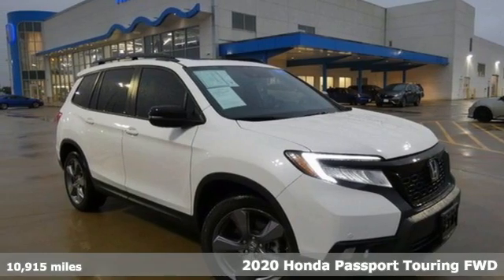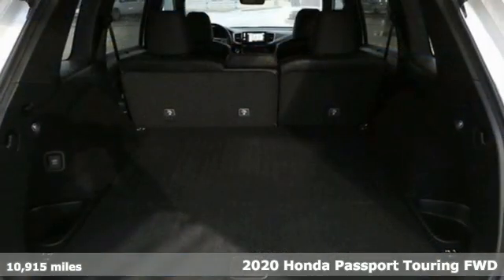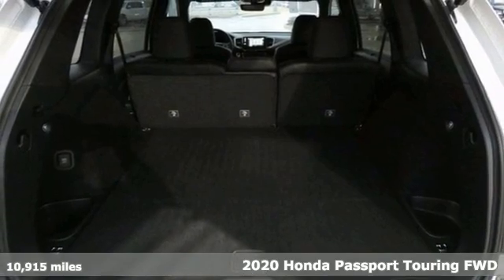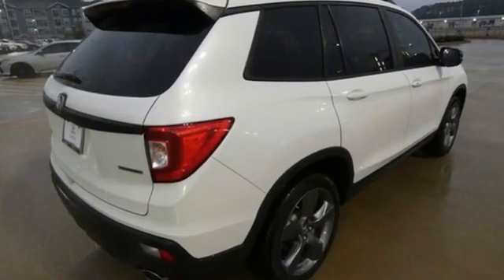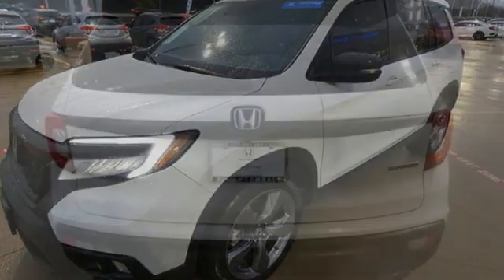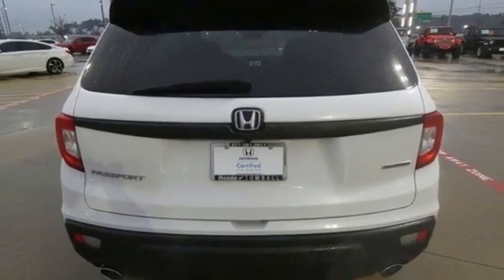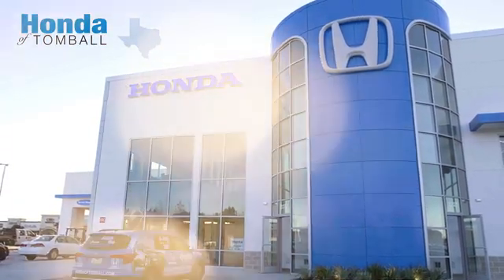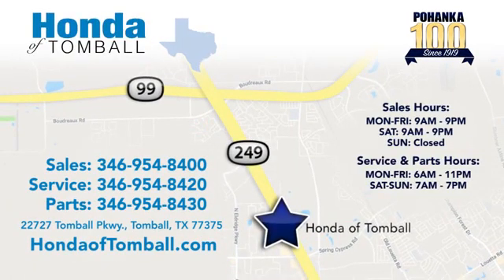Used 2020 Honda Passport Tomball TX Houston, TX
Year: 2020
Make: Honda
Model: Passport
Trim: Touring
Engine: 6 3.5 L
Transmission: Automatic
Color: Platinum White Pearl
Interior: Black
Mileage: 10915
Stock #: HTNB001350A
VIN: 5FNYF7H94LB000957
Clean CARFAX. 2020 Honda Passport Touring FWD 9-Speed Automatic 3.5L V6 24V SOHC i-VTECCome experience the brand-new Honda of Tomball, where everything we do is centered around you! Our service department is here for you until 11:00pm Monday through Friday, and from 7:00am to 7:00pm on the weekends including Sunday! Complementary car wash with every service. The peace of mind from doing business with the Pohanka dealer group, which has been serving clients like you since 1919!We make every effort to provide accurate information but please verify options and price with management before purchasing. All vehicles are subject to prior sale. All financing is subject to approved credit. Dealer installed options are additional. Stock photo colors, options and trim levels may vary. Not responsible for typographical errors. Published price subject to change without notice to correct errors and omissions or in the event of inventory fluctuations. Vehicle offers/prices & internet price quotes valid for 48 hours from initial posting date, subject to change by dealer/manufacturer without notice. Vehicles may be in transit to dealer. Vehicle photos may not match exact vehicle. Please call to confirm availability status. All prices exclude taxes, title, license, and a $150 documentation fee. Model tested with standard side airbags (SAB). Government 5-Star Safety Ratings are part of the National Highway Traffic Safety Administration (NHTSA). New Car Assessment Program **Based on model year EPA mileage ratings. Use for comparison purposes only. Your mileage will vary depending on driving conditions, how you drive and maintain your vehicle, battery pack age/condition, and other factors.

Address:
22727 Tomball Pkwy